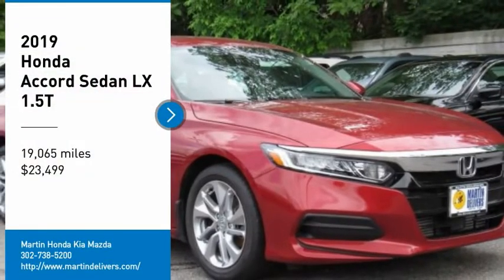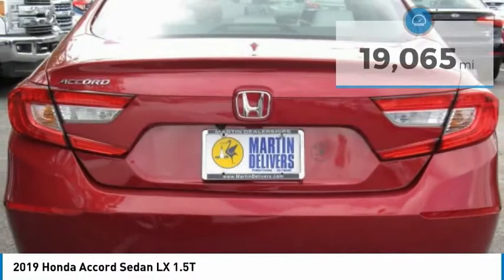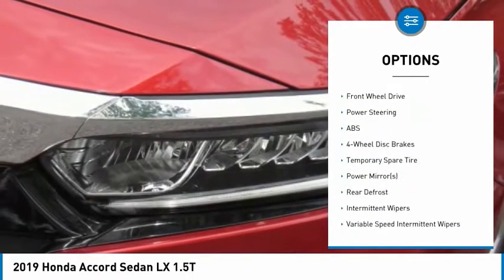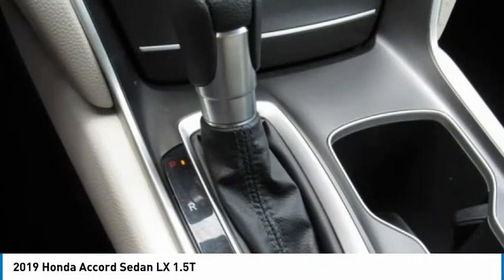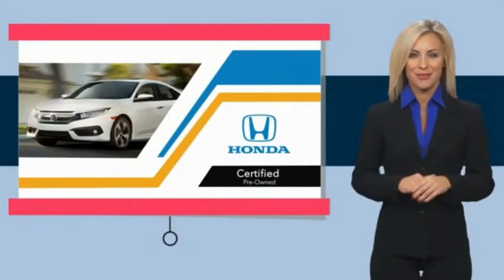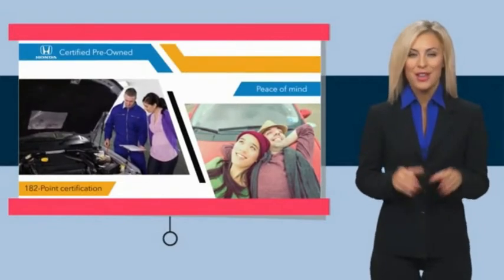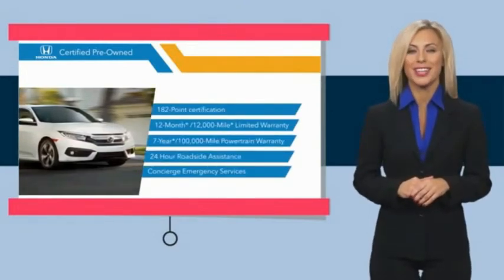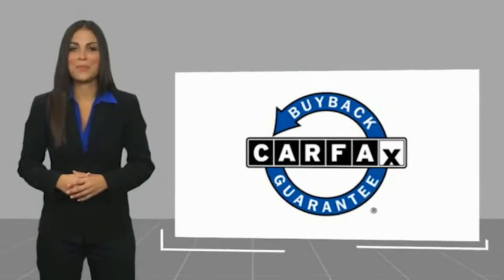2019 Honda Accord Sedan Martin Honda Kia Mazda T15999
2019 Honda Accord Sedan LX 1.5T

Certified. Red 2019 Honda Accord LX FWD CVT 1.5T I4 DOHC 16V Turbocharged VTEC Cloth Seat Trim, Exterior Parking Camera Rear.Recent Arrival! 30/38 City/Highway MPGHondaTrue Certified Details:* Powertrain Limited Warranty: 84 Month/100,000 Mile (whichever comes first) from original in-service date* Limited Warranty: 12 Month/12,000 Mile (whichever comes first) after new car warranty expires or from certified purchase date* Warranty Deductible: $0* 182 Point Inspection* Transferable Warranty* Vehicle History* Roadside Assistance for the duration of the Certified Pre-Owned Limited Warranty. Up to two complimentary oil changes within the first year of ownership. SiriusXM 90-Day Trial* Roadside Assistance